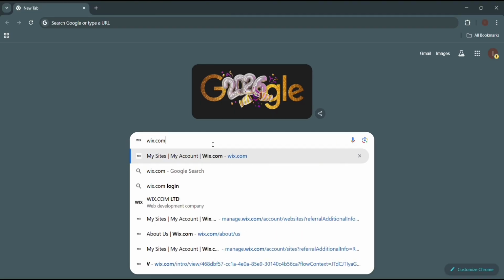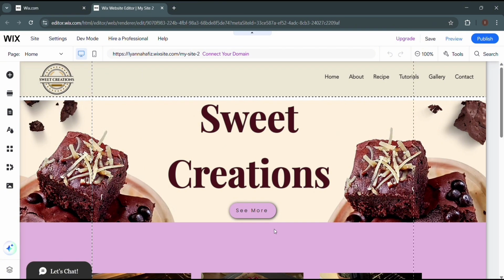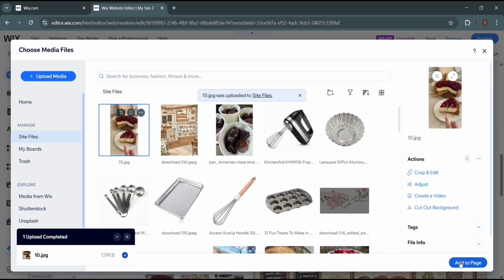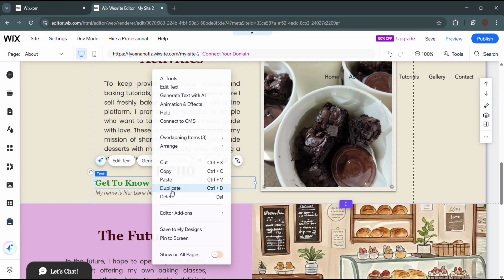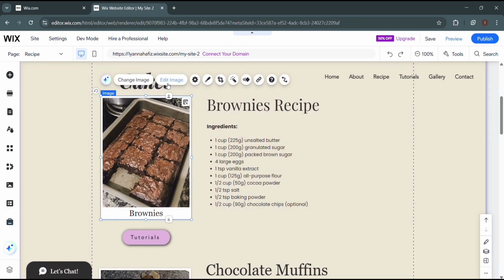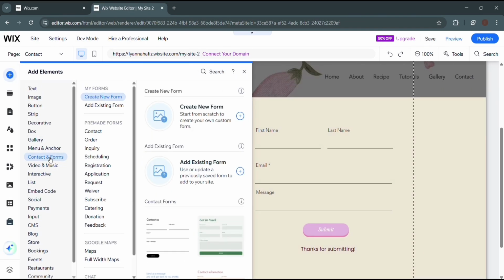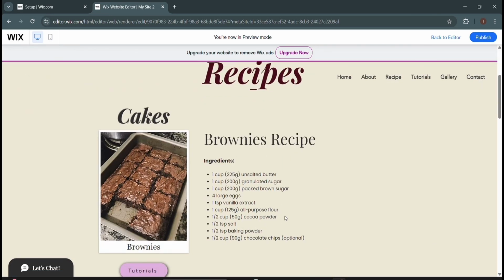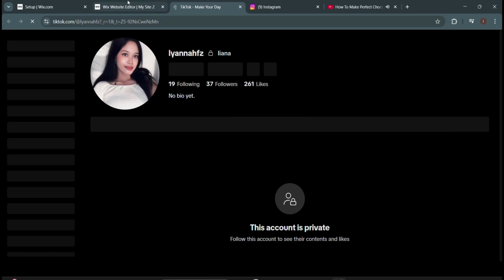IMS561 Web Publishing Project: My Personal Hobby Website - Sweet Creations